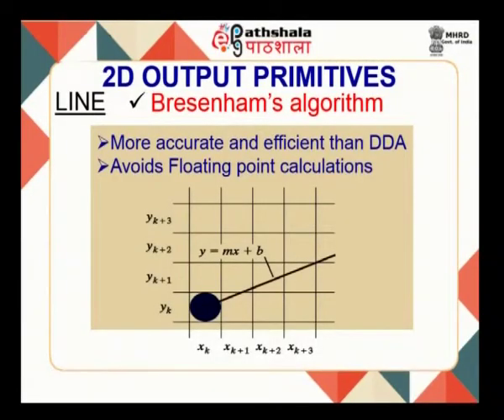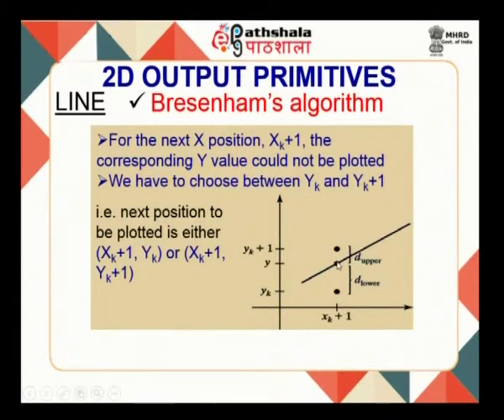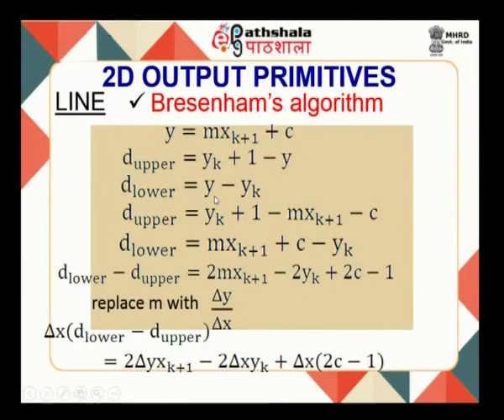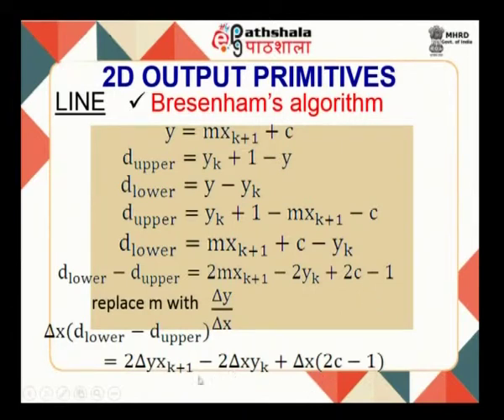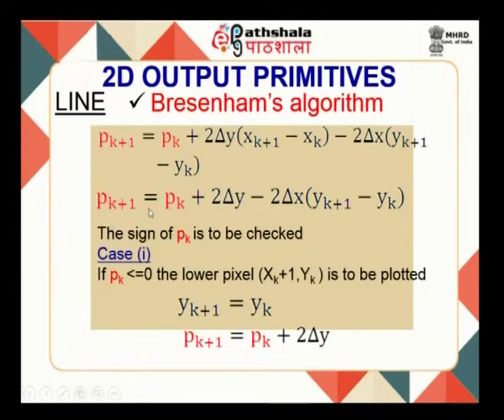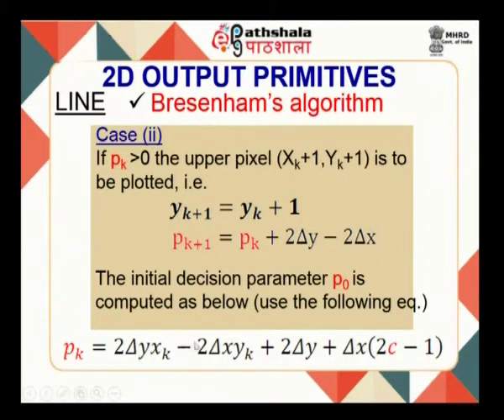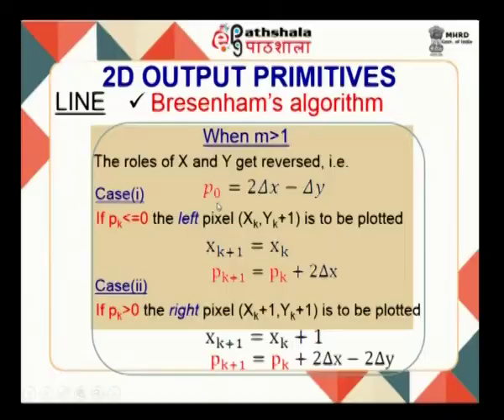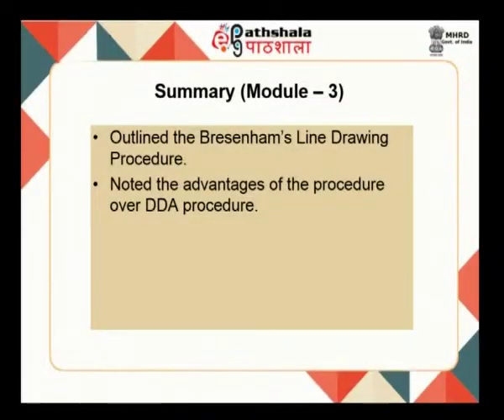Bresenhams Line Drawing Procedure